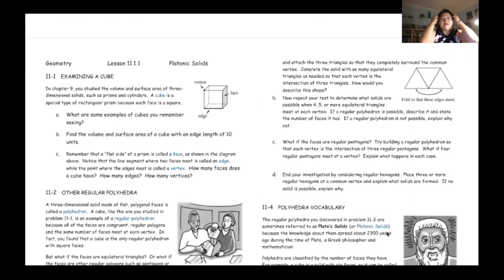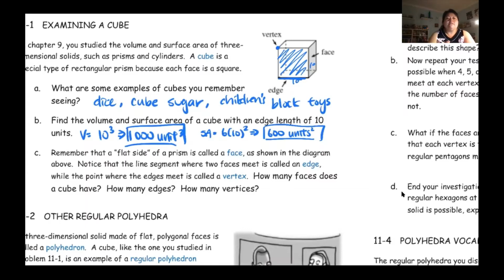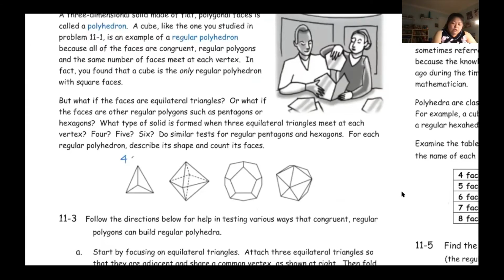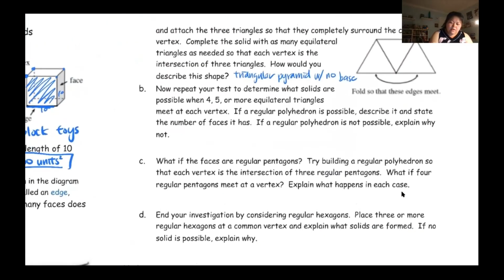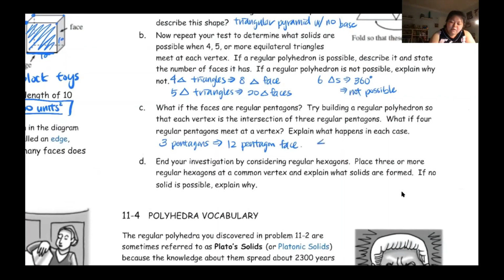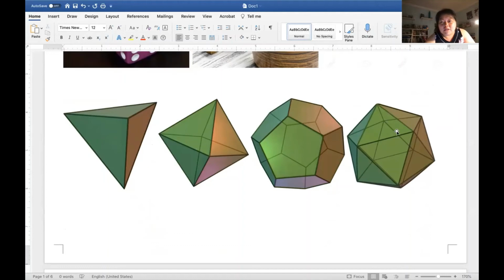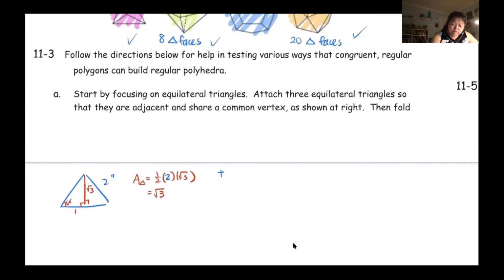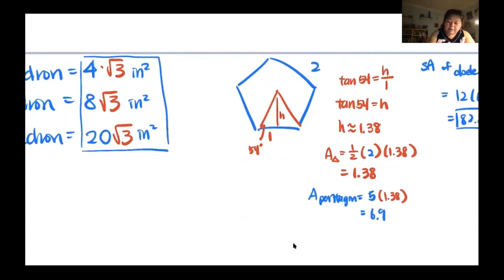Geo Lesson 11 1 1